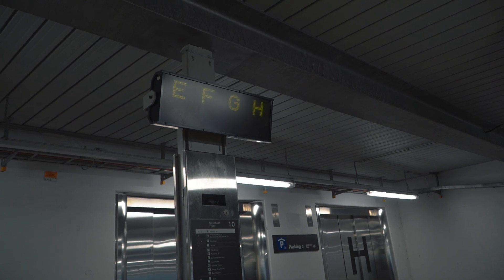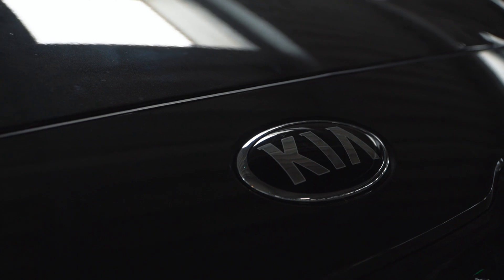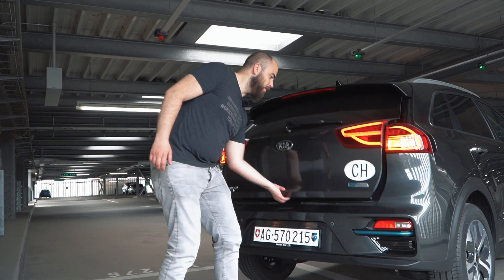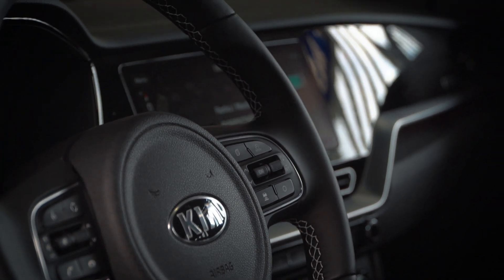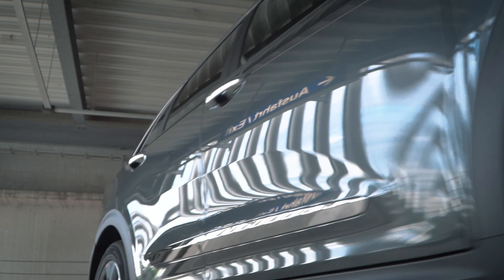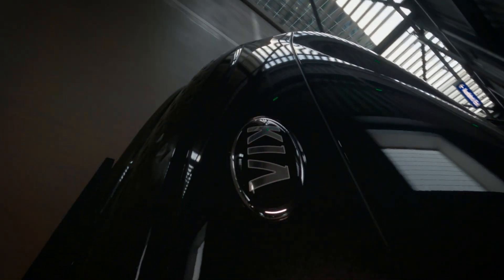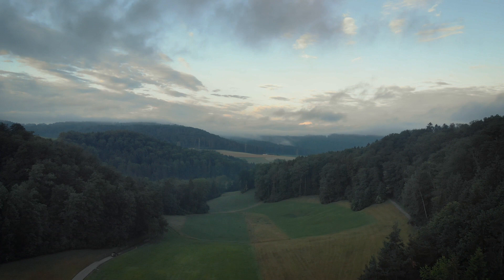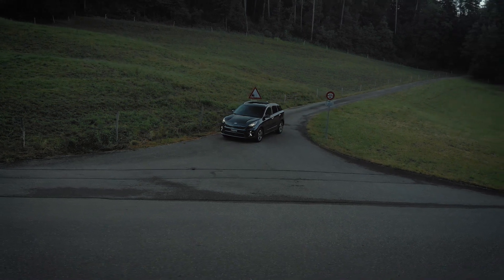KIA e-Niro Style - Is it okay if an EV isn't a spaceship? // Review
I have driven an EV! And I sort of liked it! 😱

🇩🇪 Möchtest du lieber das deutsche Video schauen? Hier geht's lang zum